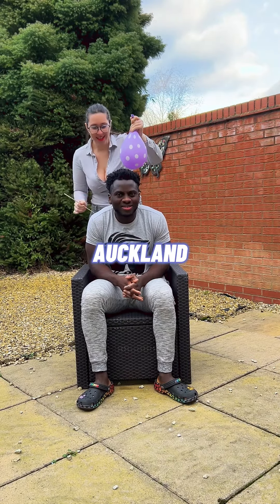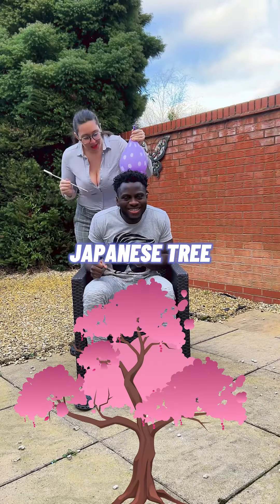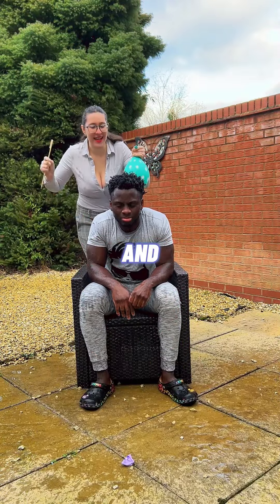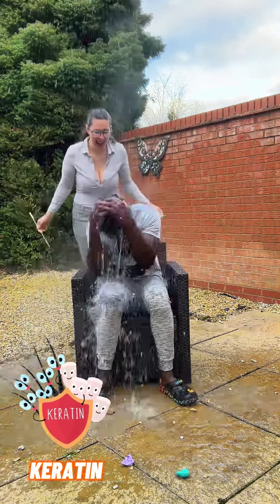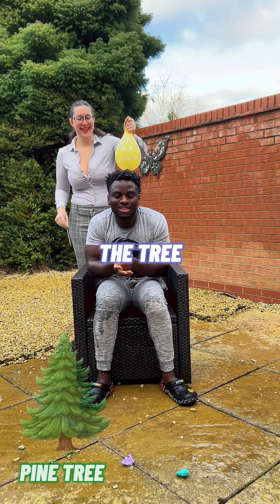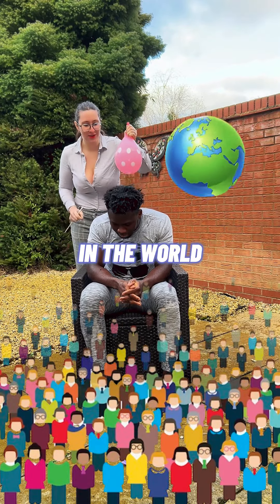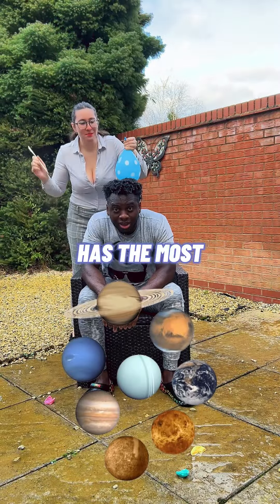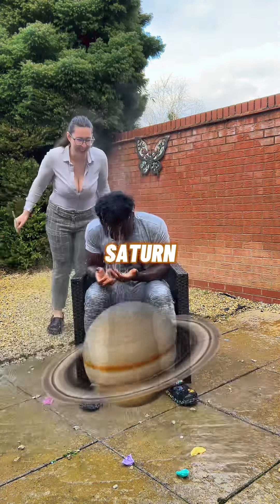Full video: She made him soooooo wet 😭